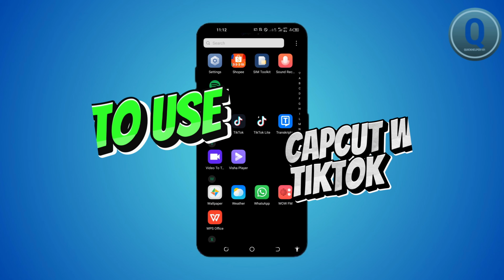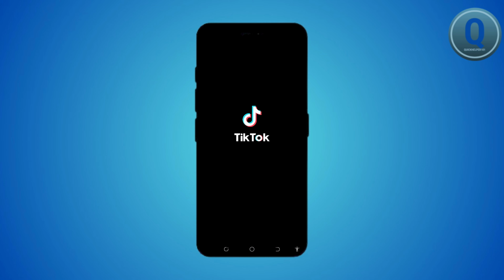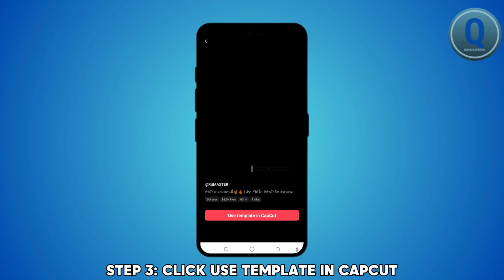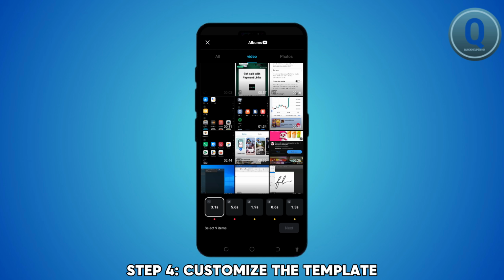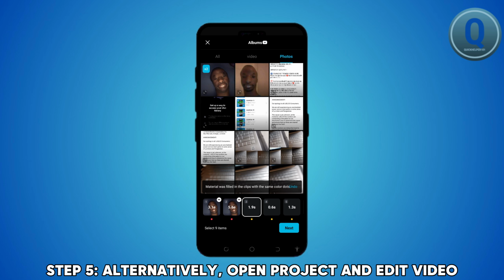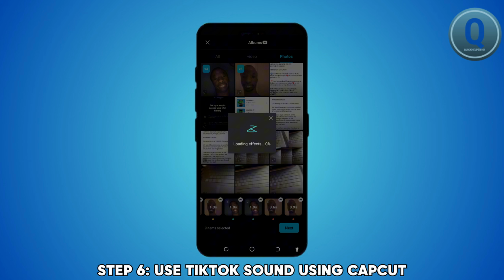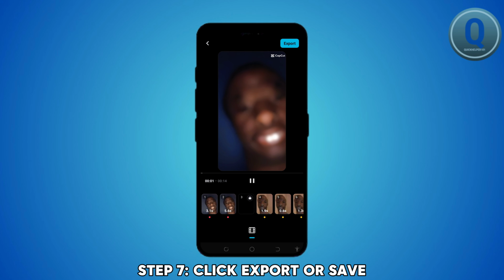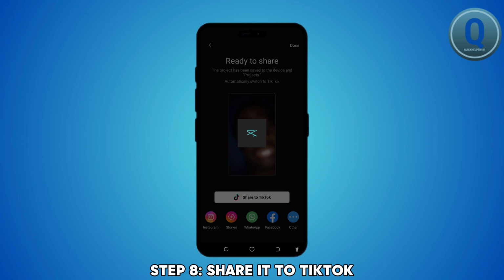How To Use CapCut With TikTok | Quick & Easy Tutorial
In This Video I Show You How To Use CapCut With TikTok.

Timestamps:
0:00 Intro
0:09 Open TikTok
0:11 Find Template And Click Try This Template
0:17 Click Use Template In Capcut
0:20 Customize The Template
0:25 Alternatively Open Project And Edit Video
0:32 Use Tiktok Sound Using Capcut
0:40 Click Export Or Save
0:43 Share It To TikTok